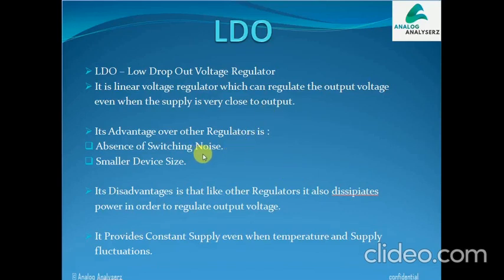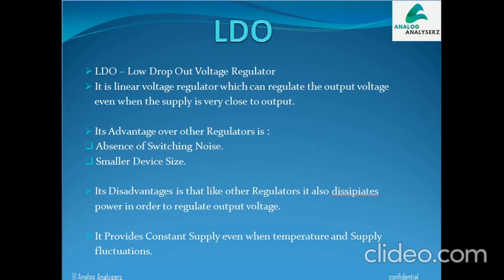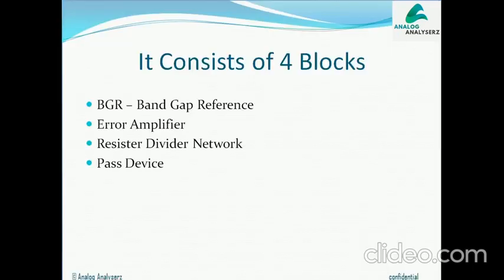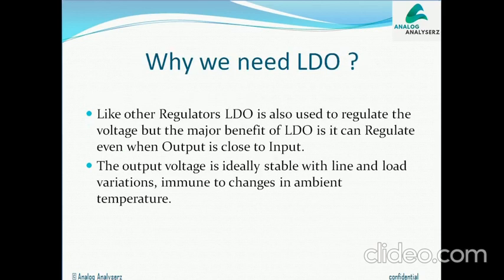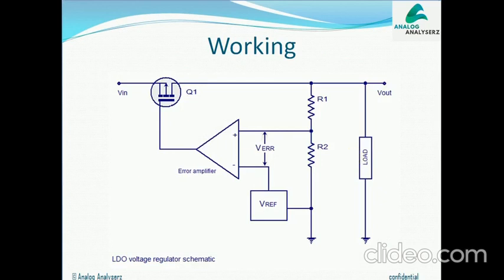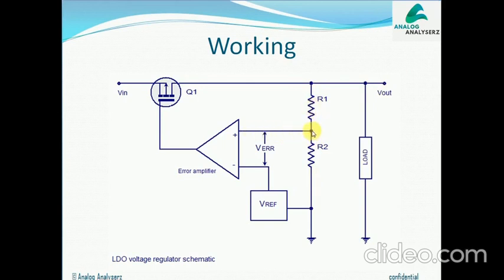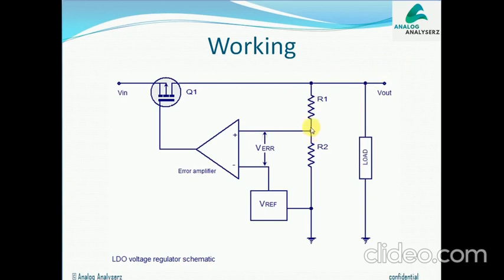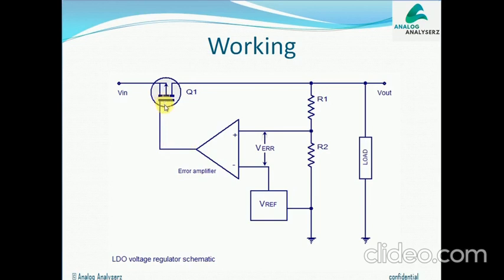Low Drop Out Regulator ( LDO )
A low dropout (LDO) linear voltage regulator is a type of linear voltage regulator circuit that works well even when the output voltage is very close to the input voltage, improving its power efficiency.
Linear voltage regulators are key components in any power-management system that requires a stable and ripple-free power supply. A subset of linear voltage regulators is a class of circuits known as low dropout (LDO) regulators.